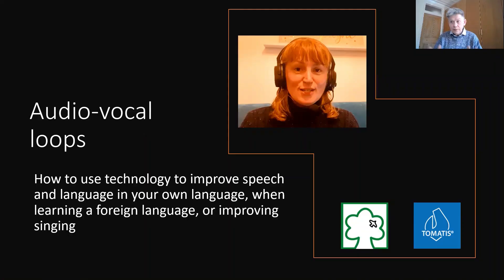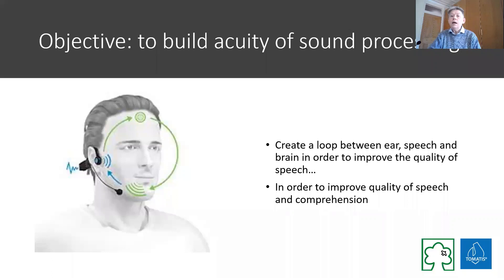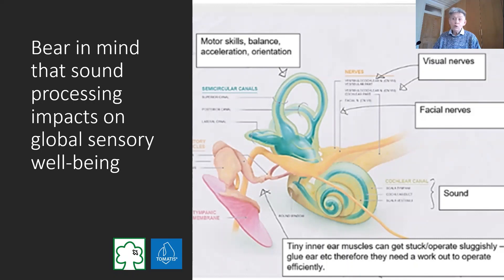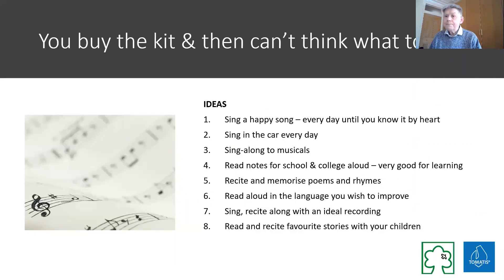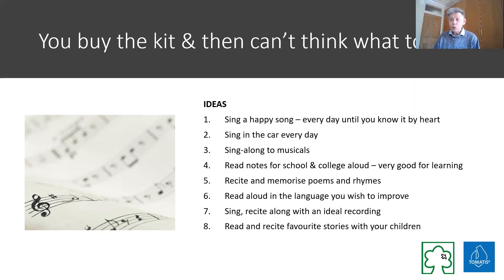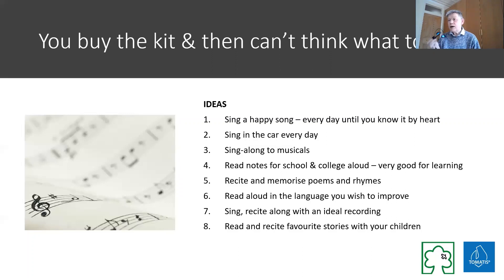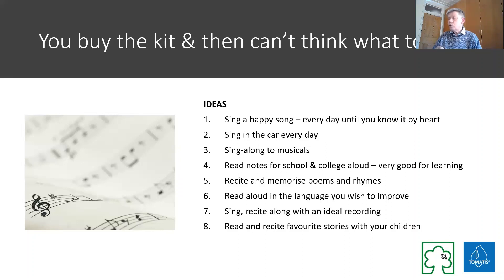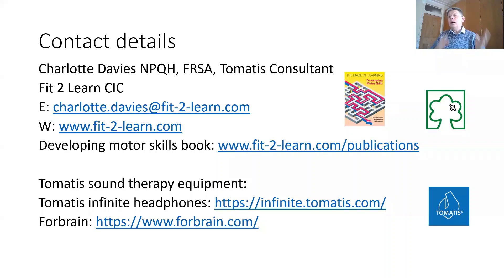Audio vocal loop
How to use technology to improve speech, sound processing skills, language, foreign languages, singing and general well-being.